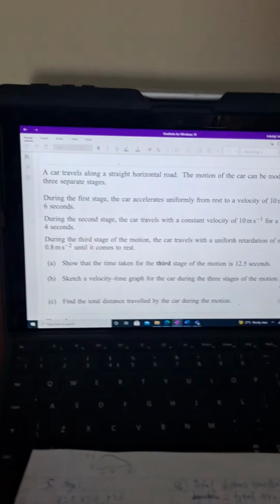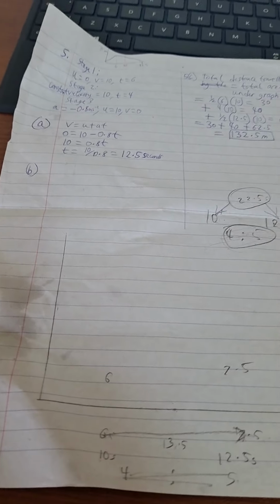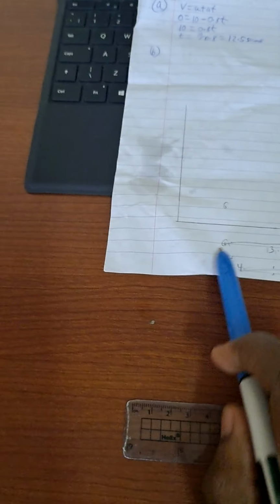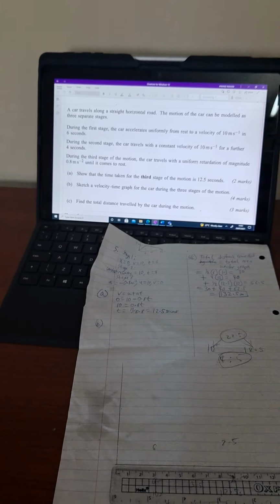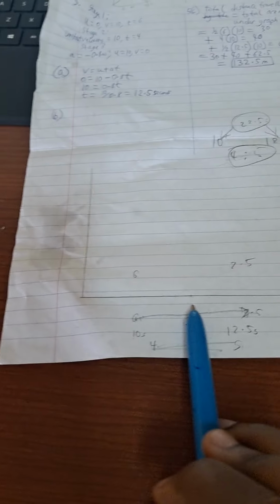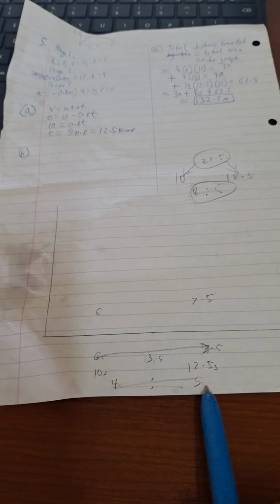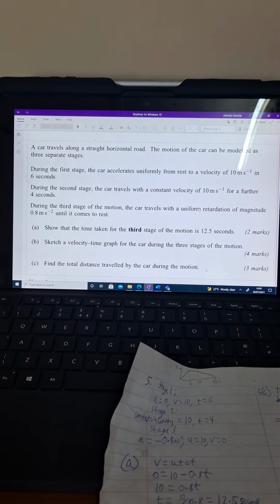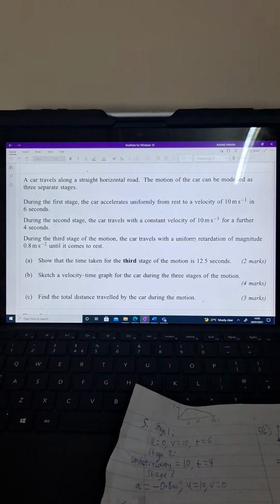I DREW AN X AXIS EXACTLY TO SCALE!! (WITH A PERFECT RATIO)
This mechanics question was part of my homework a few months ago, and I had to make another copy of my answer sheet and complete it there, because I'd just done something pretty amazing. I'll probably make a shorter, summarised version of this video in the future,  UK this is my original, quite unrehearsed version 😄. ENJOYYYY